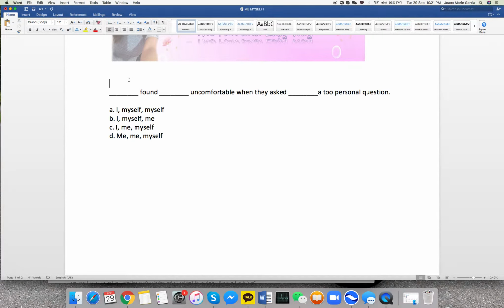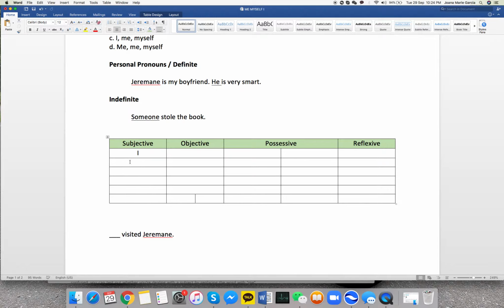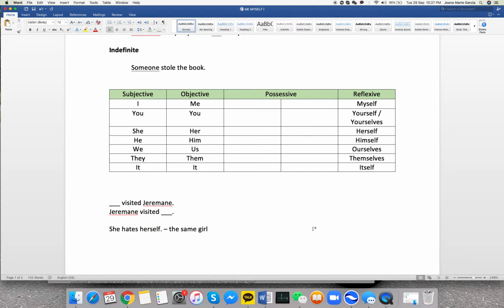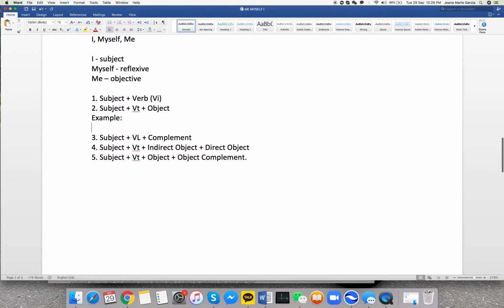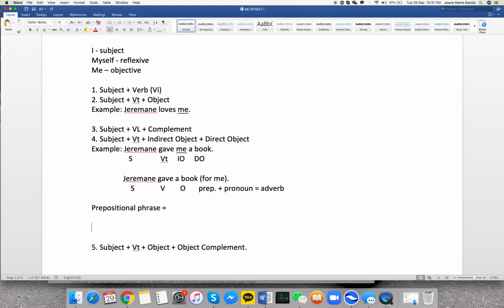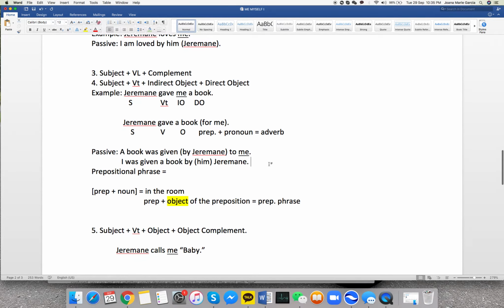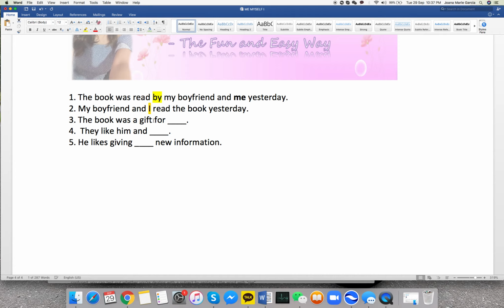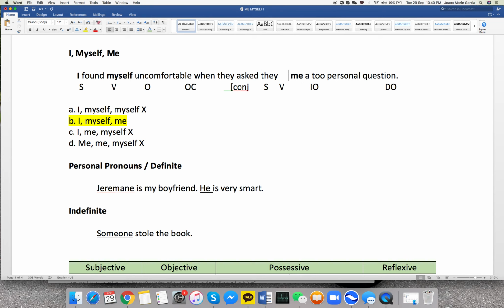Civil Service Exam Review: ME, I, MYSELF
Complete the sentence: ____ found ____ uncomfortable when they asked ____ a too personal question.

a. I, myself, myself
b. I, myself, me
c. I, me, myself
d. Me, me, myself

This video also focuses on:
1. Definite and Indefinite Pronouns
2. Kinds of Personal Pronouns
3. The differences among Me, Myself and I
4. Sentence Patterns